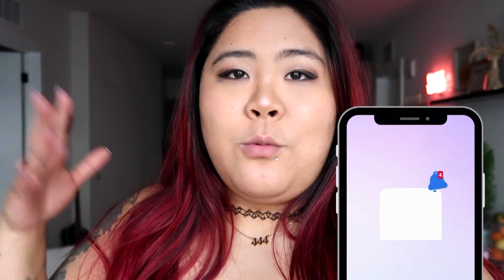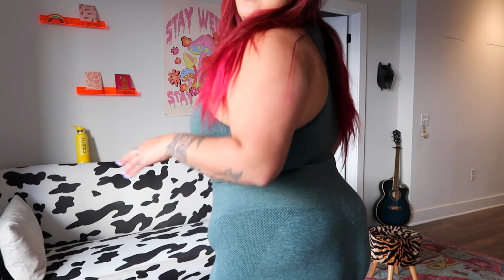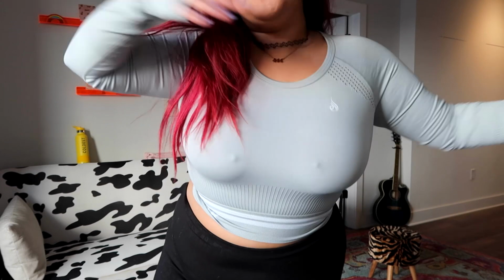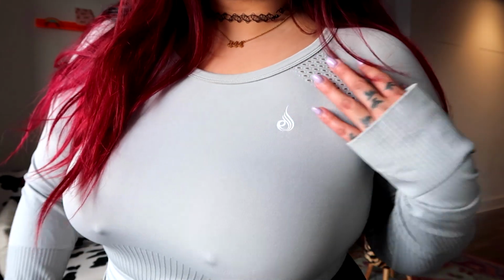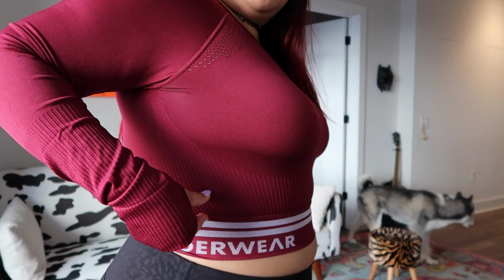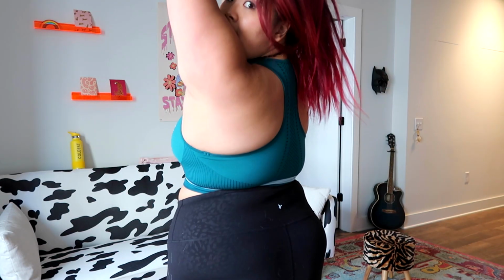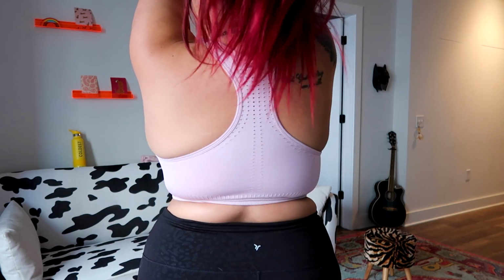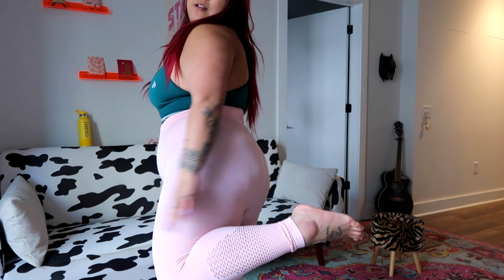A VERY Honest Ryderwear Try On Haul (IS THIS ACTIVEWEAR CURVY GIRL FRIENDLY?)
A lot of brands photoshop their curvy models or pose them a certain way making it hard for us to envision how certain activewear pieces look on us midsize/plussize girls! So here is a very honest try on haul and review on Ryderwear! As someone who loves fitness and fashion, it was really exciting to see their sizes go above a size Large! So here is my honest review and activewear try on haul to see if Ryderwear is worth the money for curvy girls!

try on haul links ~
Seamless Staples Sports Bra - Forest Green Marl

socials ~
instagram + tiktok: @confidenceovercomparison

hey! i'm gizelle!

This channel is a place where I can express myself by documenting my health, weightloss, and self-care journey!

Making yourself feel good doesn't have to be hard, lonely, or expensive, and I hope by being a part of my channel it will help you live a life you are in love with every single day!